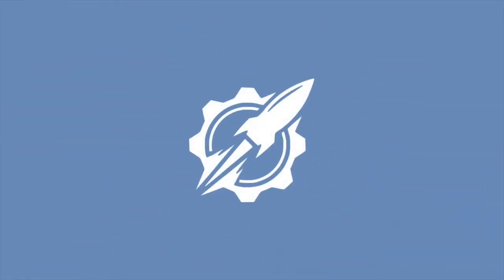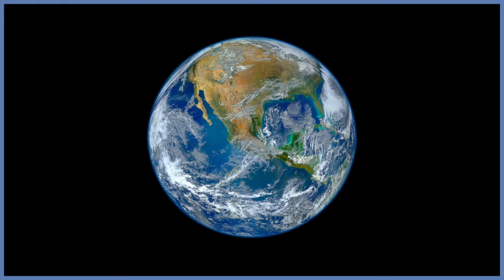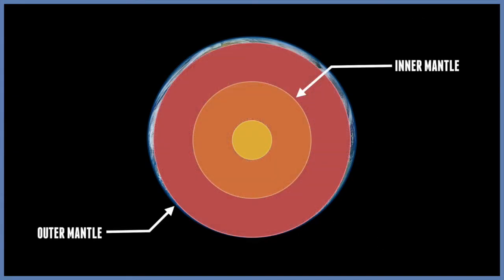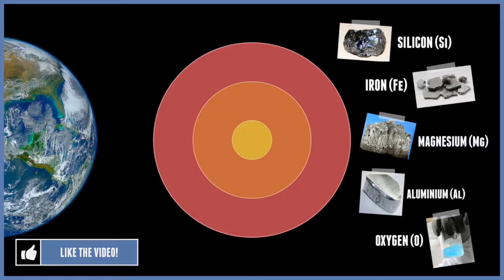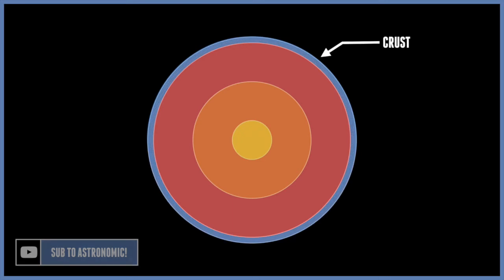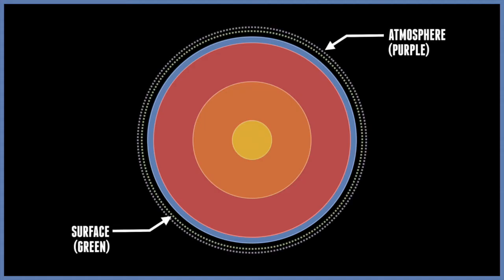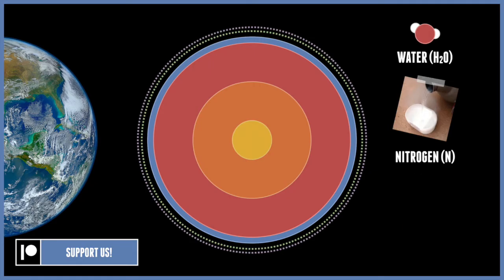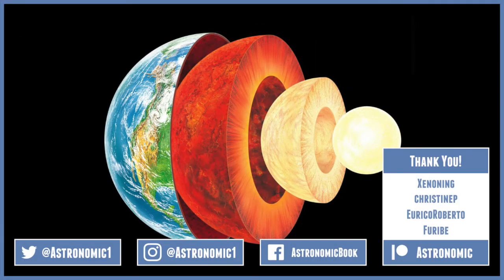WHAT IS... The EARTH Made From?